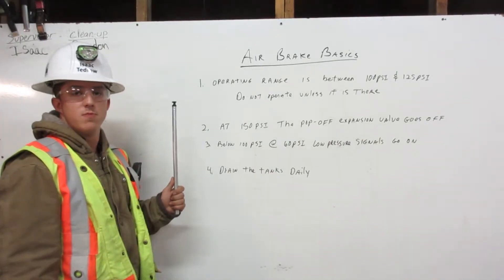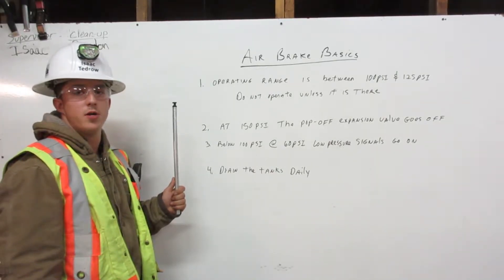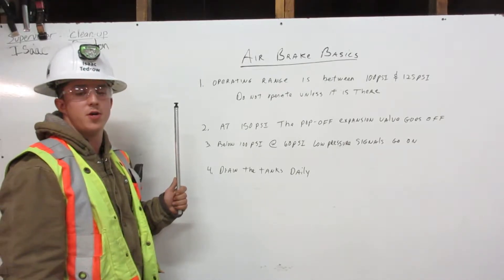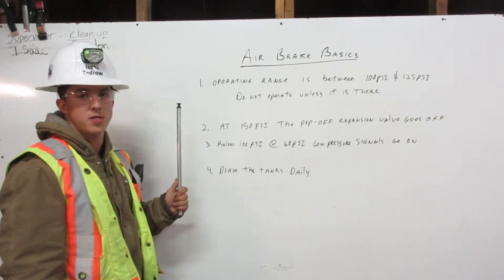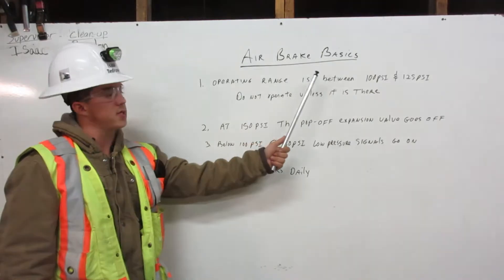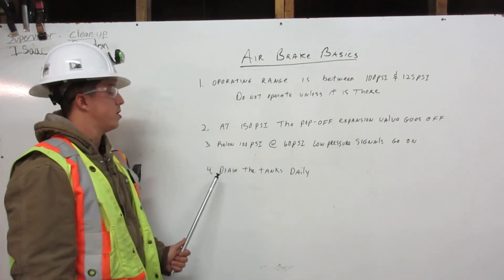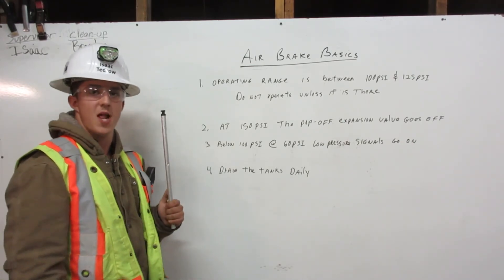Air Brake Basics By Operator Tedrow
At Deep Creek Construction School, we were required to demonstrate knowing the Air Brake Basics. Here I will explain to you those basics. PSI of 100-125 is necessary to run the machine. At 150 PSI, the pop off expansion valve goes off and at about 60 PSI the low-pressure signals go off. We must also drain the tanks daily.